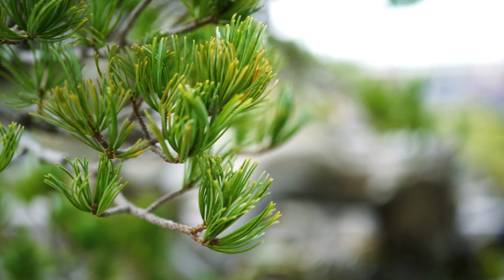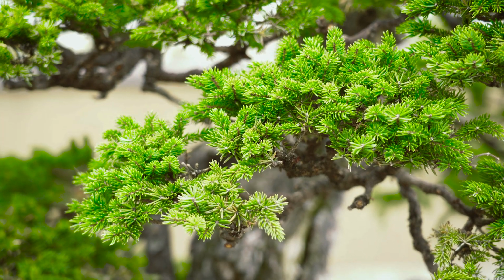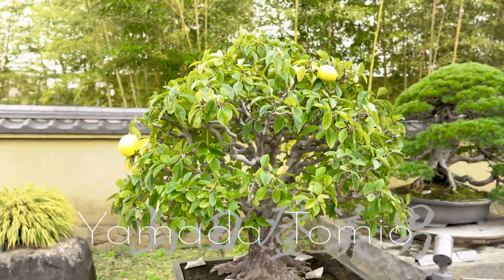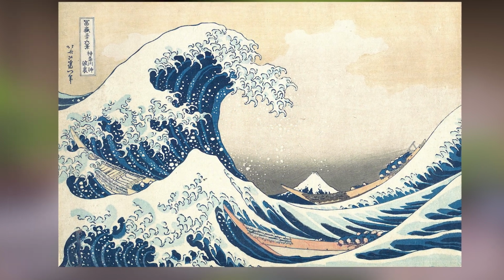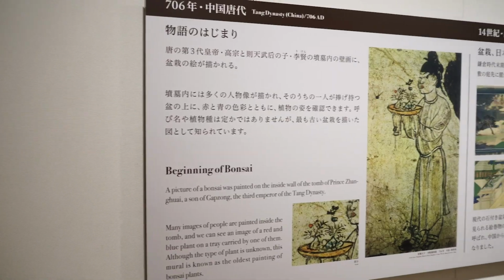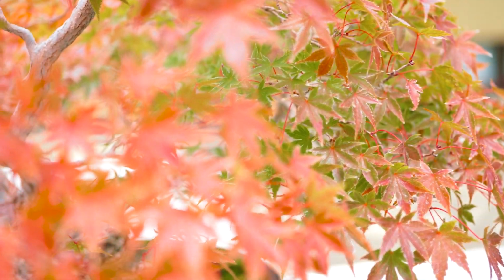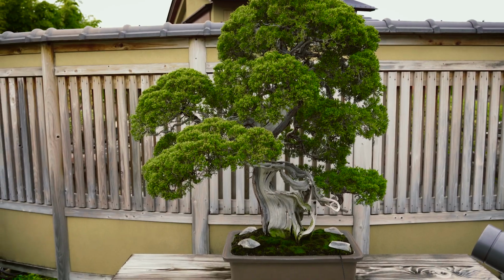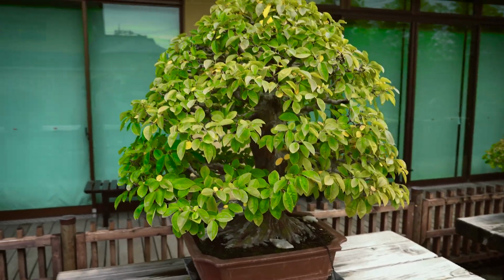The World of Bonsai: A Look into Art Made from Living Things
In Saitama, north of Tokyo Japan, lies the the world capital of Bonsai: Omiya. Nearby the beautiful Bonsai Village is a museum that should definitely be on your list of places to travel if you want to introduce yourself to this wonderful art form, the Omiya Bonsai Art Museum.

We recently visited the museum to get the grand tour and introduction to what Bonsai is. They are small trees, but there is a lot more to this delicate art form made from plants. We explored some of the history of Bonsai, a few key figures in the world of bonsai and showcased some wonderful pieces that not only represent a vision by the artist but also are symbols of the patience required by an artist to achieve these beautiful works symbolizing the harmony between humanity and nature.

Not only that, we wanted to learn about some of the techniques in creating bonsai that may surprise you - it is significantly more hands-on than you may expect.

For a break from the hustle and bustle of Tokyo, you can visit the Omiya Bonsai Art Museum in Saitama here:

After the museum, visit the nearby Bonsai Village to experience more of the beautiful art form.

Chapters
00:00 Introduction
00:39 Omiya Bonsai Art Museum & What is Bonsai?
02:28 How to Best View Bonsai
03:57 Inside the Artist's Vision
04:57 The Techniques Behind the Bonsai
06:10 A Brief Look at the History of Bonsai
08:08 When Bonsai Goes Wrong
08:53 Beyond the Tree
09:25 Omiya: The Capital of the World